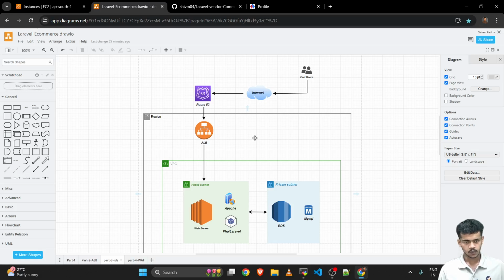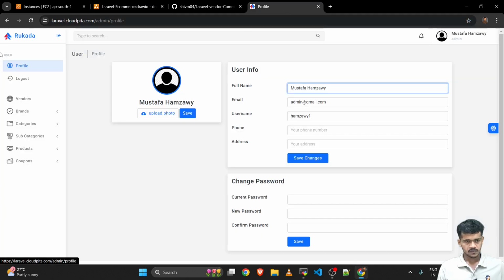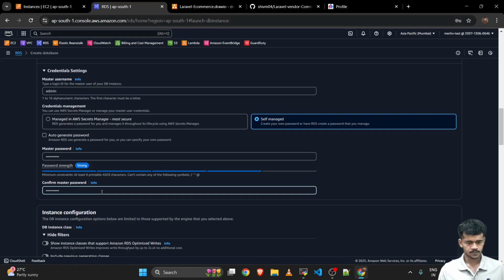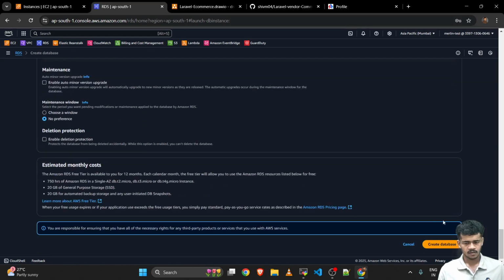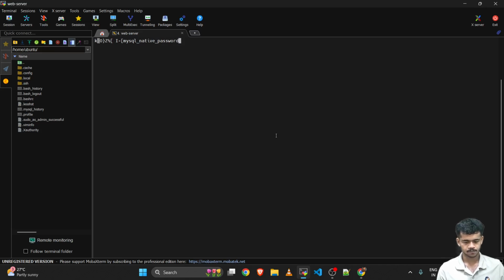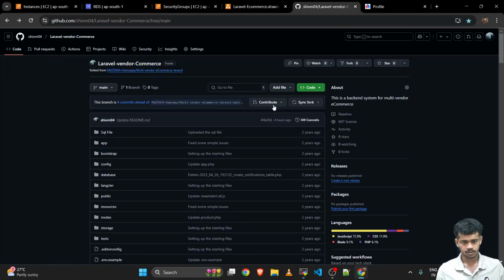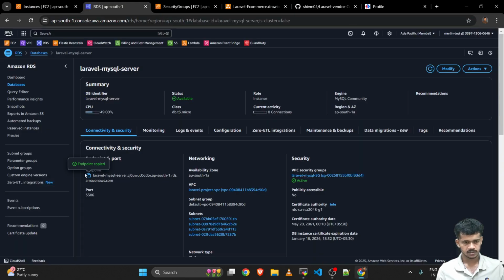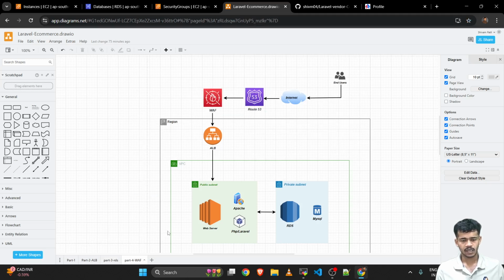Migrate your Mysql database to the RDS in an web app architecture | Laravel PHP + Mysql RDS | Part 3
Move your database from the ec2 server to the RDS | In this video, we configure Amazon RDS for our Laravel application, improving performance and reliability. Follow along for a step-by-step integration guide.